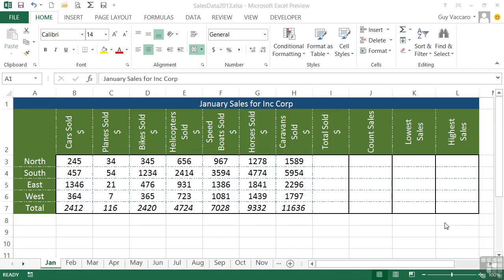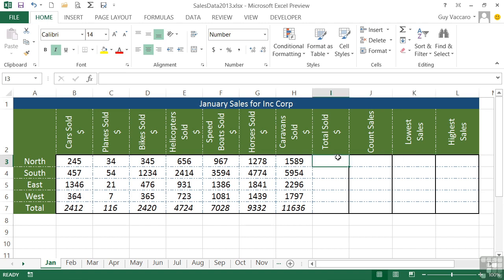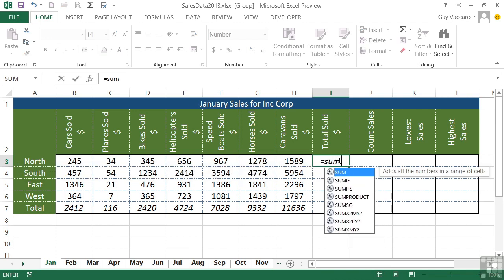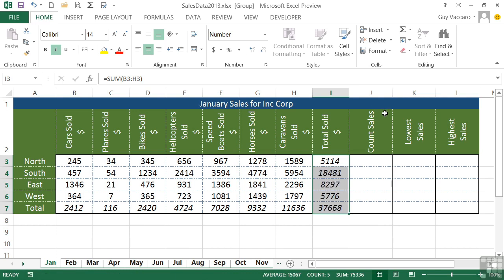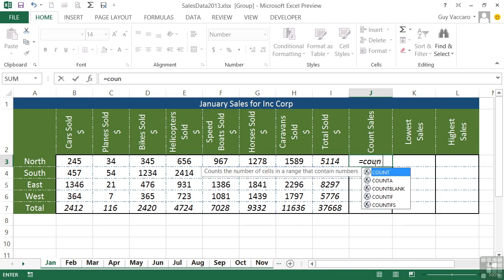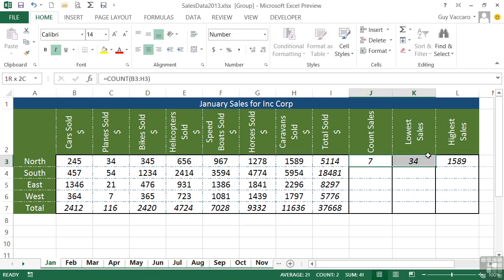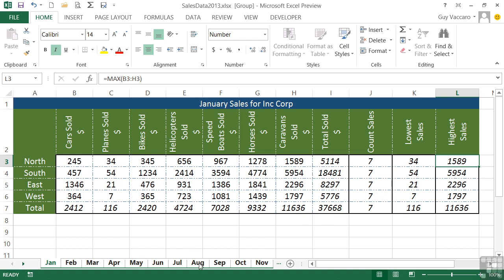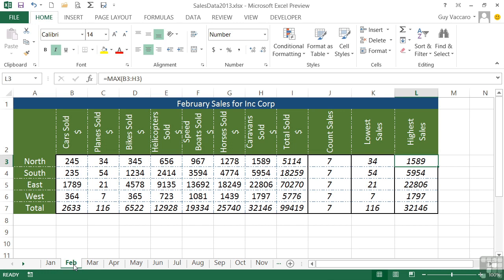The Basic, SUM, COUNT, MIN, And MAX